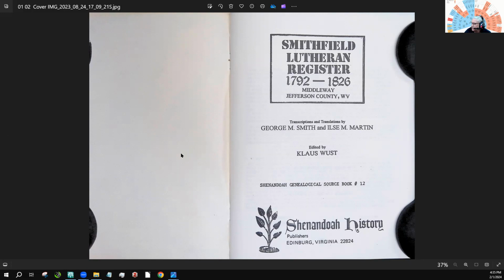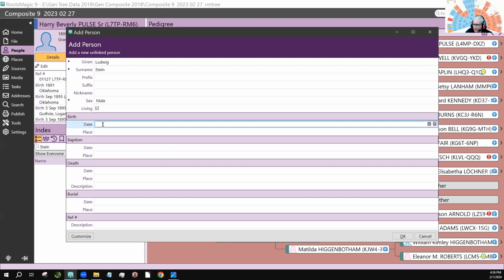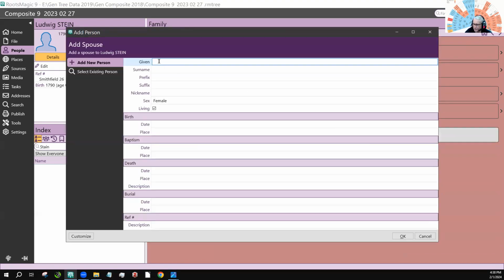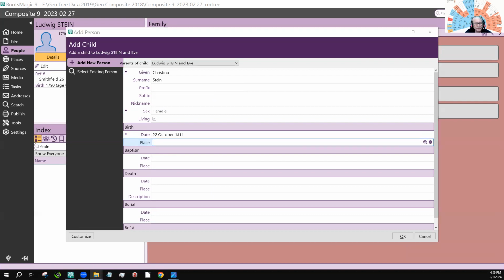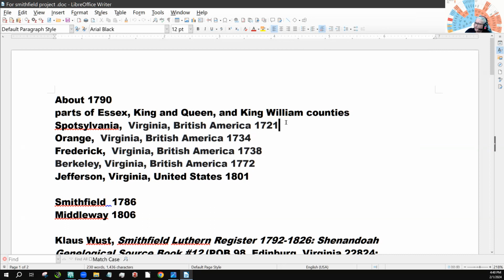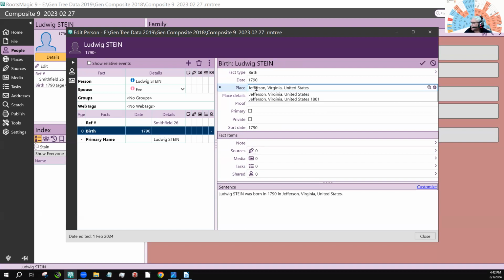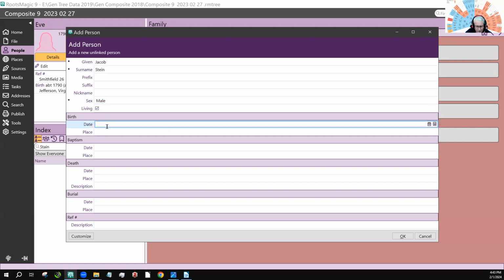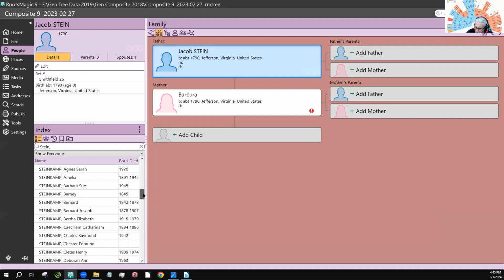SFAN02 Adding Smithfield people to RootsMagic 9 database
Goal: I included this step for the beginner, this is the process for adding new people to a RootsMagic database and will work for at least version 7 to 10.0.1.0

Overview:
Enter Parents Birth estimate and Location estimate
Enter child Actual Birth and Baptismal dates and location
How I tag with Reference numbers
History of Smithfield name changes
Enter Godparents Birth estimate and Location estimate

FAN research, also known as cluster research, is a genealogical work flow tool that uses the records of individuals associated with the person being researched to provide data on the researched person.  In this case, I intend to use the individuals in the “Smithfield Lutheran Register 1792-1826” as those associated with my family.

Klaus Wust, Smithfield Luthern Register 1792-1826: Shenandoah Genelogical Source Book #12 (POB 98, Edinburg, Virginia 22824: Shenandoah History, 1993),

The multi Episode video plan:
SFAN01 Project overview
SFAN02 Adding Smithfield people to RootsMagic Database
SFAN04 Determining FamilySearch ID and adding to RootsMagic Database
SFAN05 Adding Smithfield as a source citation in the RootsMagic Database
SFAN06 Converting 20th Sunday after Trinity date to something that RootsMagic Database can use
SFAN07 Entering confirmation and Communion data into RootsMagic database
SFAN08 Normalizing Surnames in RootsMagic database
SFAN09 Checking for data entry errors using the Index
SFAN10 Grafting the Smithfield Location data using RootsMagic mapping tools
SFAN11 Collecting Smithfield data into a RootsMagic Group
SFAN12 Review RootsMagic Reports for the data
SFAN13 Using mind-mapping tools analyze the data for mistakes.
SFAN14 Using Family Search “Full Text” search to add sources – correct the RootsMagic data.
SFAN15 Use AI to identify Associations not yet Identified and enter into the RootsMagic Database.
SFAN16 Using the list of individuals to identify additions Sources of data in Local library’s collections.
SFAN17 - It appears that 40% of the individuals Identified are not currently listed with FamilySearch ID’s, I have been encouraged to enter these and secure ID for the individuals.

Thank you for you time.